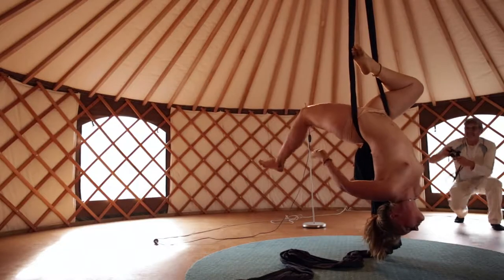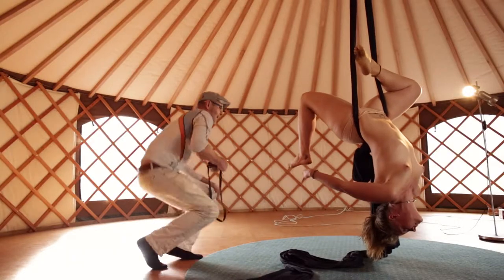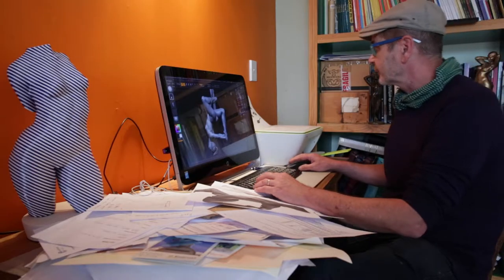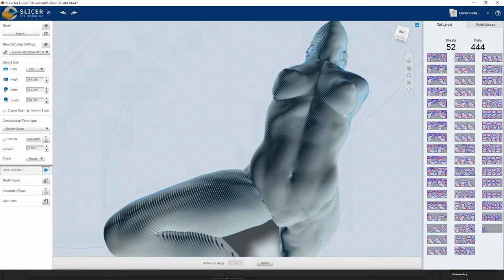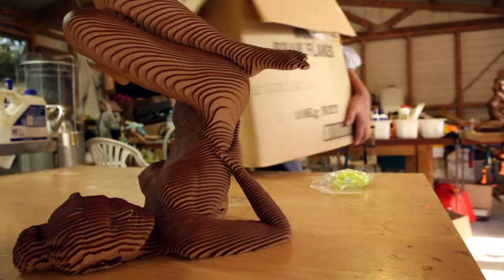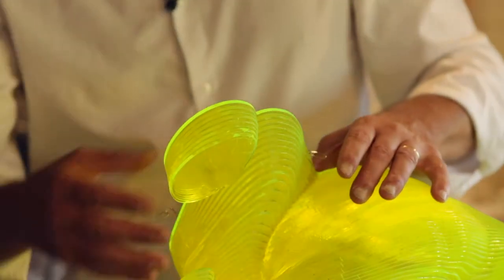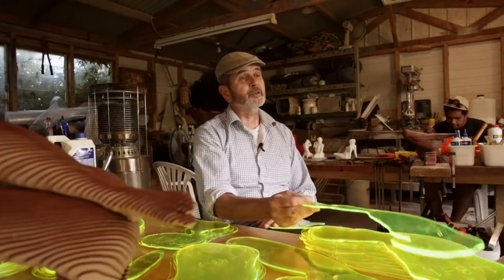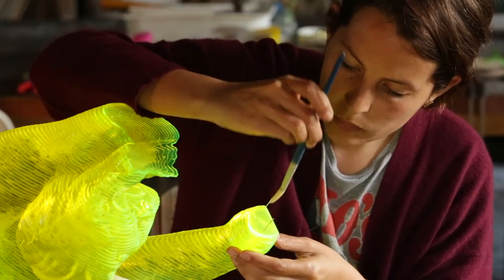The making of Yurte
This explains how my laminated sculptures are made